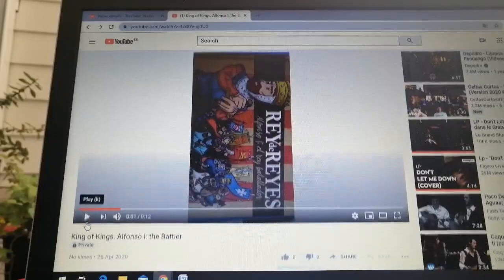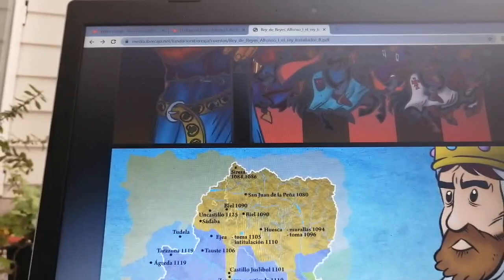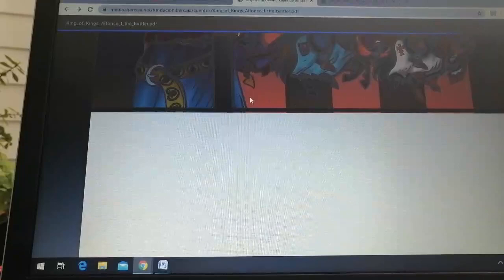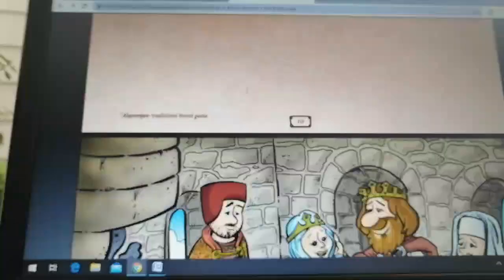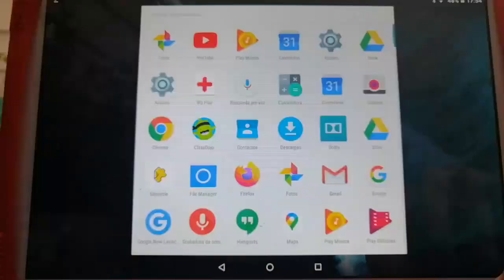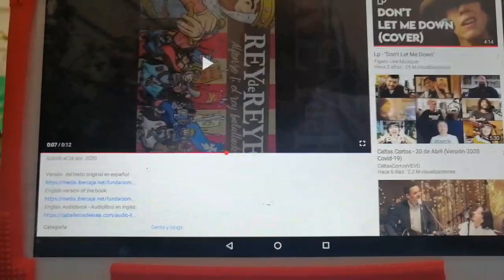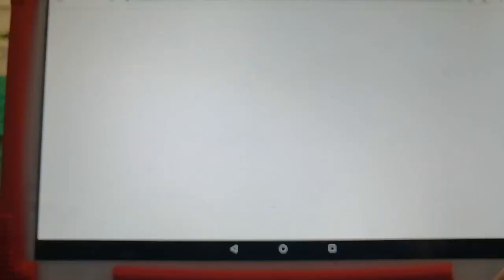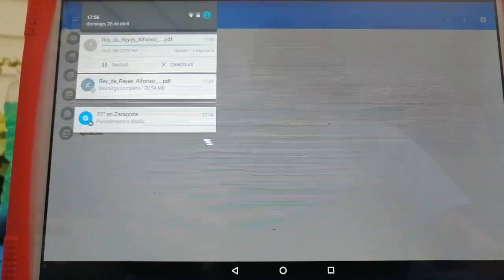Y5 - Y6 King of Kings. Alfonso I: the Battler - Explanation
Remember, read each page in Spanish first, then listen to the audio file for that page in English, at the same time that you follow the written text in the English version of the book.
Recuerda, primero lee la página en español, luego escucha el archivo de audio de esa página en inglés, al mismo tiempo que lees el texto escrito en la versión en inglés del libro.